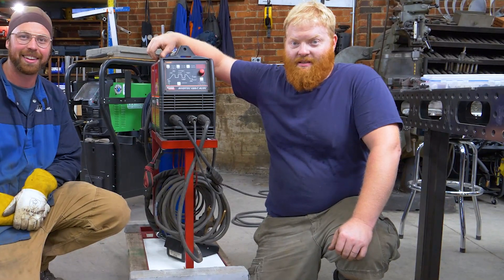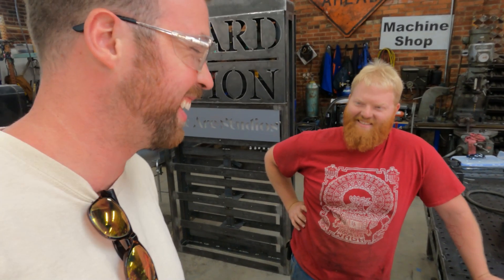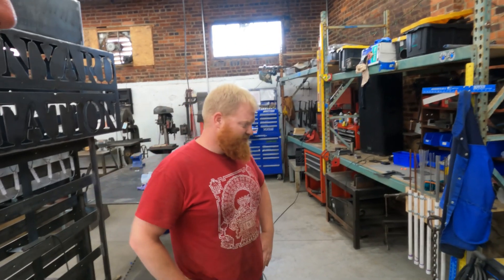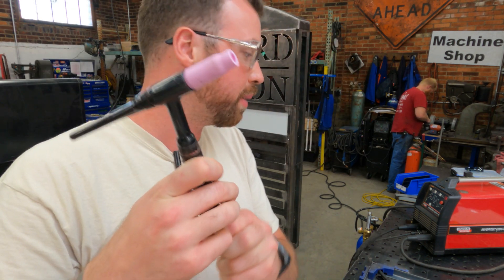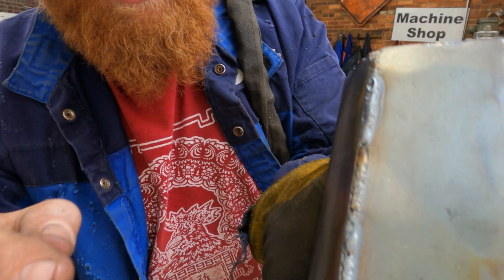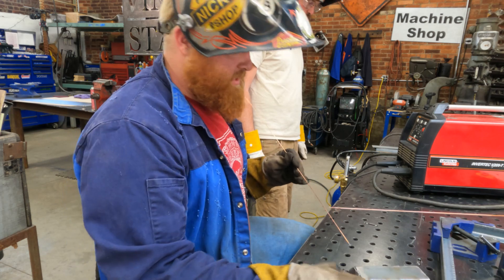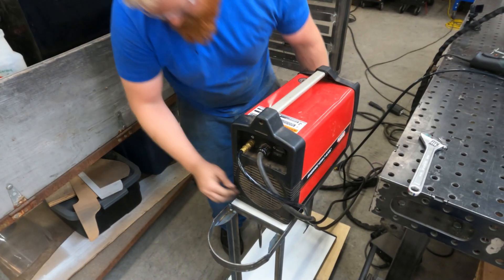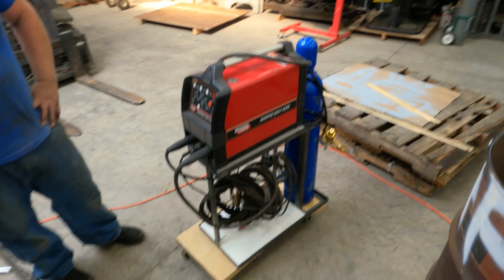Wyatt's Wild Journey to Become a TIG Master // Lift Arc Builds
Welcome back to Lift Arc Builds!  This week we take a journey together into the mind of our local renaissance man - Wyatt!  In order to practice his TIG skills, Wyatt set out to create a cart to house his awesome Lincoln TIG welder!  The reason he's aiming to get his TIG welding up to par is because we have some BIG stainless steel jobs coming up, and if he gets good enough he juuuust might be able to be the welder on that job!

With a compact and simple welding cart design in mind, how well does Wyatt execute on his plan?  What was your experience like when you were trying to learn TIG welding?  Anything you would have done differently on a project like this?

Filmed and Hosted by: Tay Whiteside
Featuring: Wyatt Allen
Edited by: Walker Hooper

Liftarcstudios.com